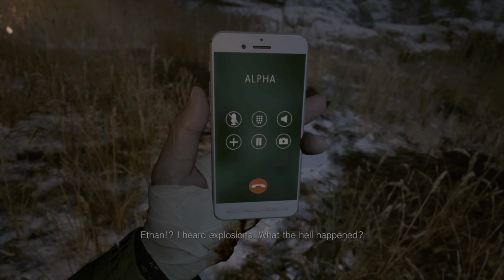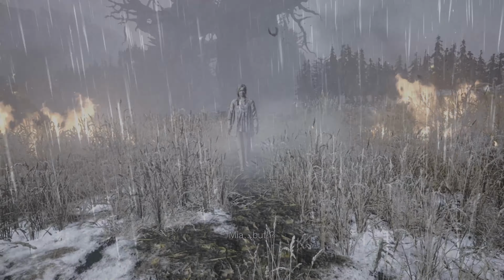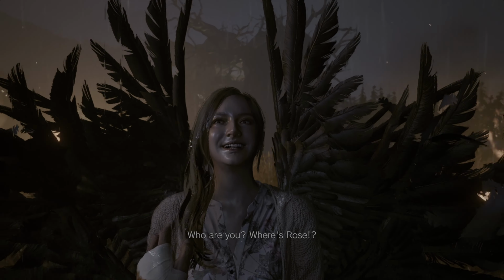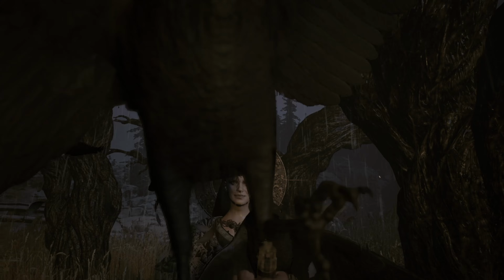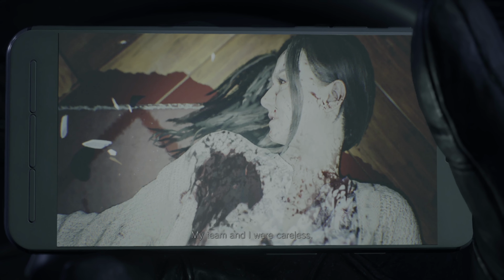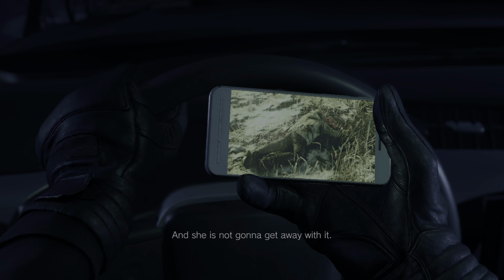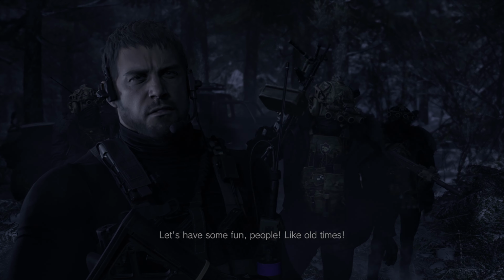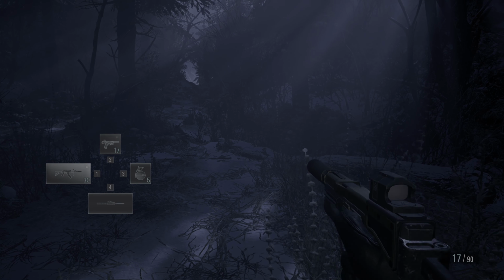EXPLAIN THIS, CHRIS! | Resident Evil 8: Village Part 10! (BLIND)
Personal Thoughts:
I've never played this game before, I've seen the trailers, I've seen gameplay footage and I know Chris Redfield is in it, that's it. So with all that in mind, I hope you enjoy my suffering...

Plot Summary:
Ethan Winters returns as the protagonist. Three years after the events of Resident Evil 7, Ethan and Mia have been relocated to Europe by Chris Redfield to start a new life with their newborn daughter Rosemary. One night, Chris and his Hound Wolf squad raid the house, assassinate Mia and abduct Ethan and Rosemary. Ethan awakens next to the crashed transport truck they were riding in and reaches a nearby village terrorized by werewolf-like creatures known as Lycans. Ethan has to traverse the village to rescue Rosemary. The village is governed by four different mutant lords, each controlling their own forces from strongholds within the village. Lady Alcina Dimitrescu, an unusually tall vampiric aristocrat, resides at Castle Dimitrescu with her three daughters Bela, Cassandra, and Daniela, and mutated female attendants. The hallucination-inducing and ghost-like Donna Beneviento rules from her mansion, House Beneviento, and acts through her puppet Angie. The grotesque Salvatore Moreau operates from a reservoir in close proximity to the village and is described as a "merman". Karl Heisenberg, who can manipulate magnetic fields, leads a group of Soldat simulacra from a contemporary factory. All houses respond to a supreme leader figure called Mother Miranda, the ruler of the village who is a "presence worshipped by the villagers."

Game Info:
Resident Evil Village is a 2021 survival horror game developed and published by Capcom. It is the sequel to Resident Evil 7: Biohazard (2017). Players control Ethan Winters, who searches for his kidnapped daughter in a village filled with mutant creatures. Resident Evil Village maintains survival horror elements from previous Resident Evil games, with players scavenging environments for items and managing resources. However, it adds more action-oriented gameplay, with higher enemy counts and a greater emphasis on combat. It was announced at the PlayStation 5 reveal event in June 2020 and was released on May 7, 2021, for Microsoft Windows, PlayStation 4, PlayStation 5, Stadia, Xbox One, and Xbox Series X/S. It generally received favorable reviews, with praise for its gameplay, setting, and variety, but criticism for its puzzles, boss fights, and performance issues on the Windows version; the increased focus on action divided opinion. Resident Evil Village won year-end accolades, including Game of the Year at the Golden Joystick Awards.

| Timestamps! |
0:00 Introduction
0:44 Heisenberg's Factory
10:22 The Monster Within
11:38 Heisenberg's Factory
11:49 The Truth Unfolded
14:42 Heisenberg's Factory
15:51 Heisenberg Boss Fight
19:35 Heisenberg's Death
20:03 Mother Miranda's reveal
22:19 Ethan Winter's Death
23:25 Chris Takes Action
25:40 The Woods
26:12 Outro